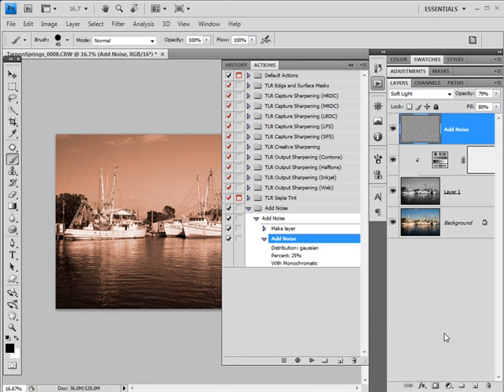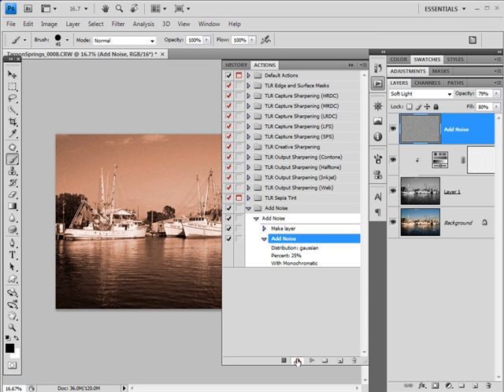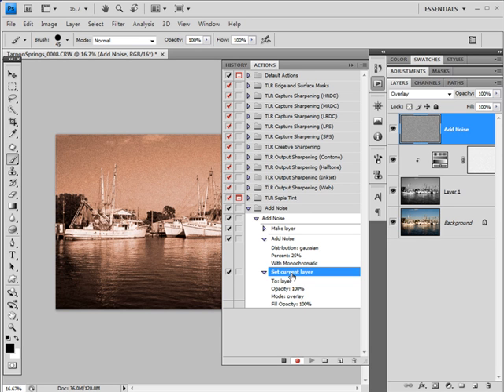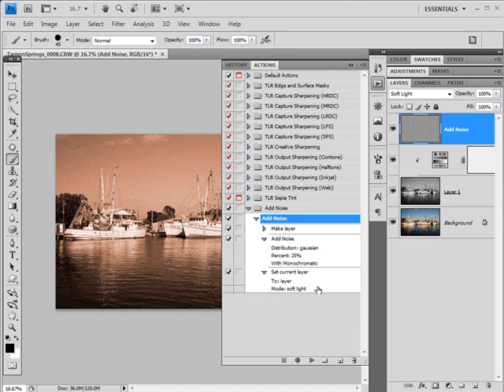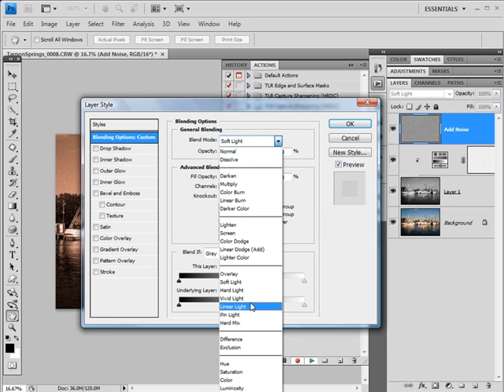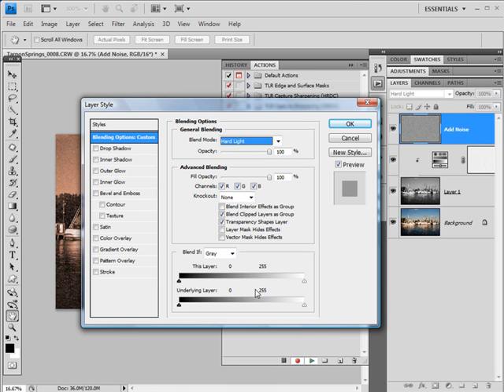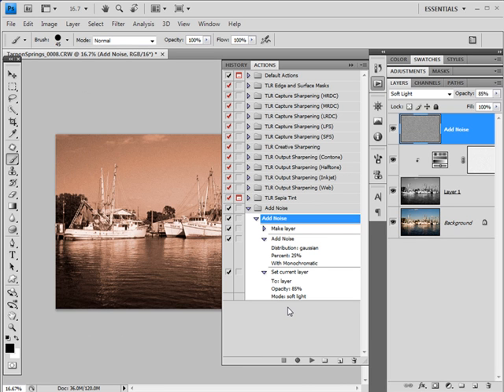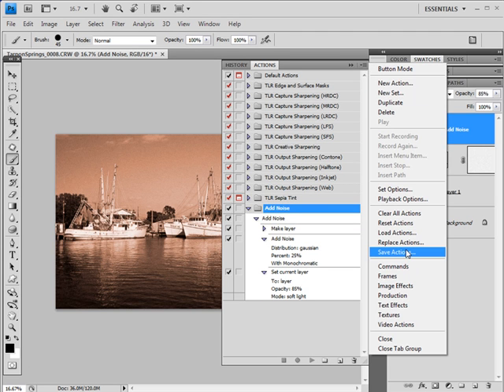Action Basics, Part 4: Modifying Actions Continued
The fourth episode in the video series from The Light's Right on action basics continues the discussion about modifying Photoshop actions. The previous segment focused on adding a new step to an action and modifying filter settings within an action. This segment cover a bit of Photoshop weirdness: modifying action steps that are not filter settings. When you want to modify something like Layer Style settings, the process is not so simple.